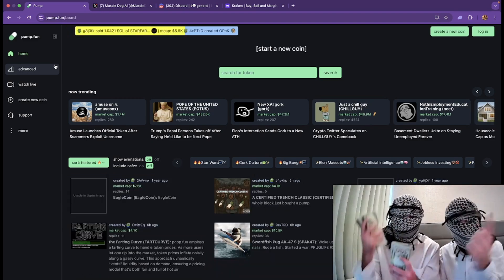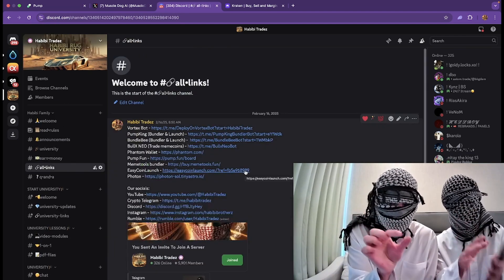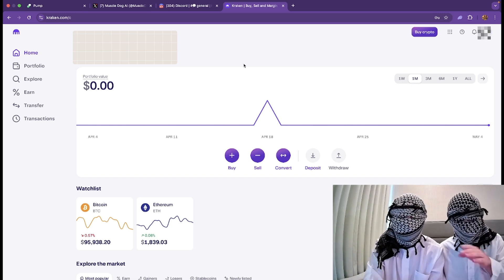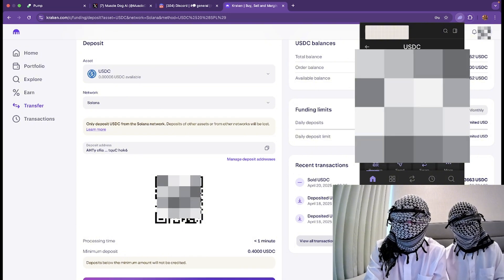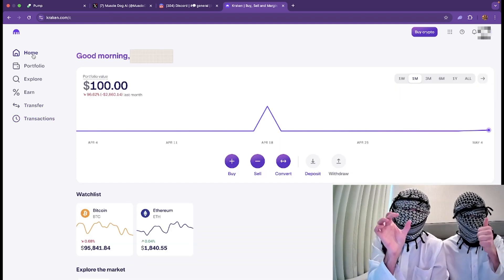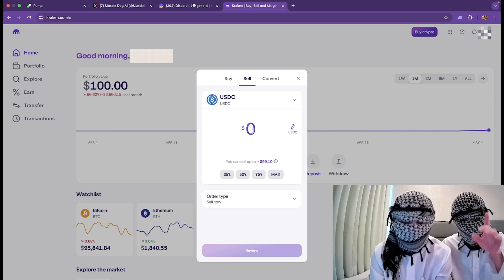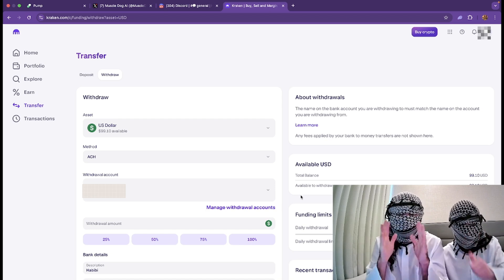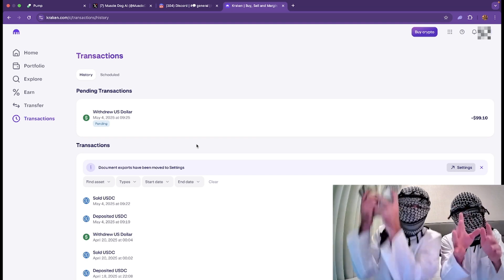How to Withdraw from Phantom Wallet to Bank Account (Full Tutorial for Beginners)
Want to move your crypto from Phantom Wallet to your bank account? In this easy, step-by-step guide, we show you exactly how to withdraw your SOL or other tokens from Phantom Wallet and convert it into real money straight to your bank using Kraken crypto exchange.

✅ Beginner-friendly
✅ Works in 2025
✅ Full walkthrough included